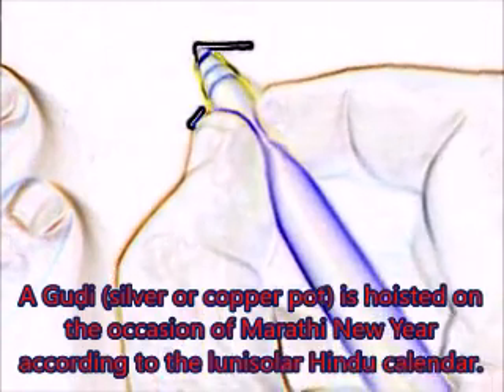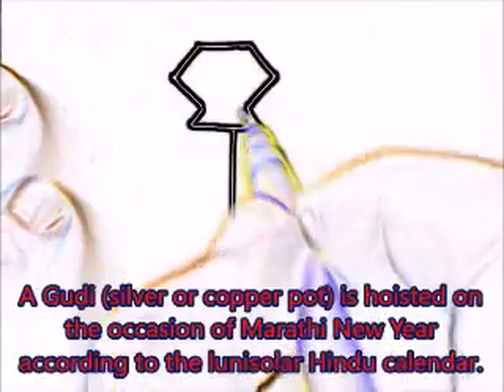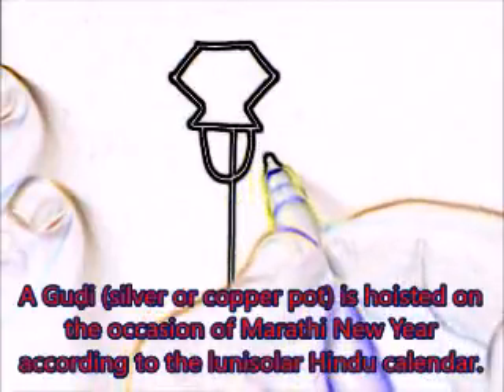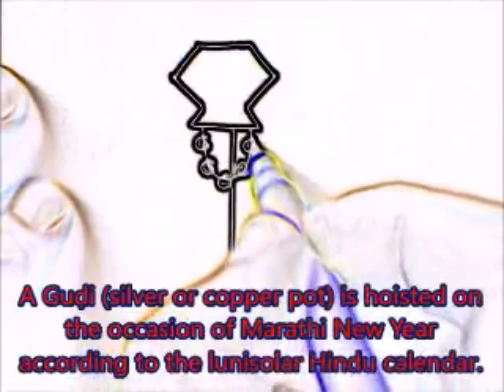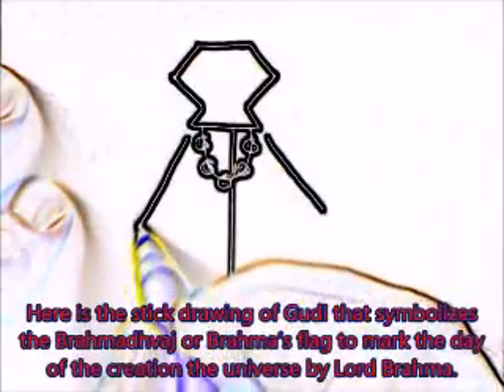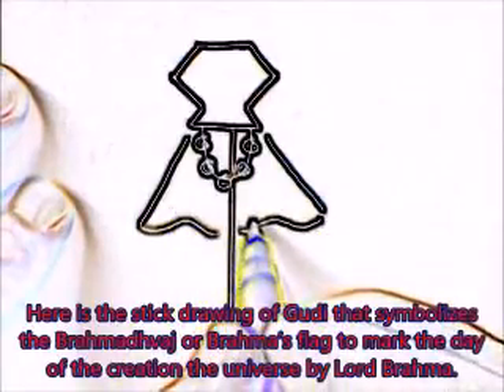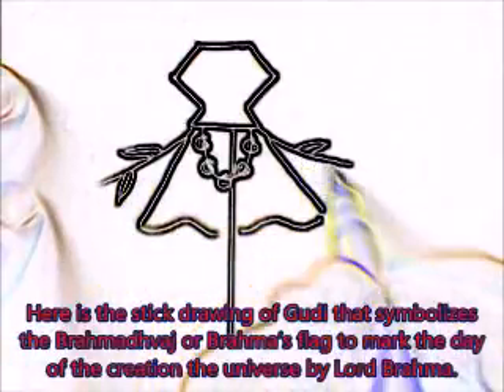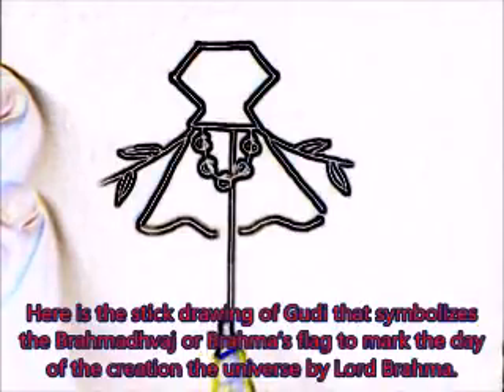How to draw stick figure of Gudi Padawa festival ~ Lalit Kishore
Gudi Padawa is the New Year Day for people of Maharashtra in India. The video is for teachers and students for use in classroom instruction